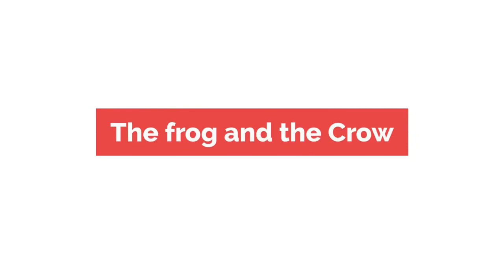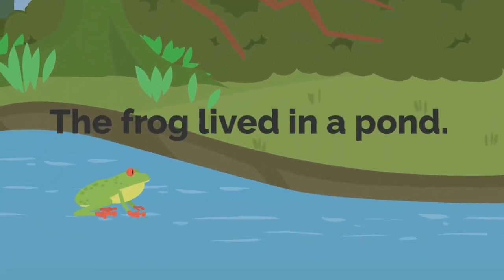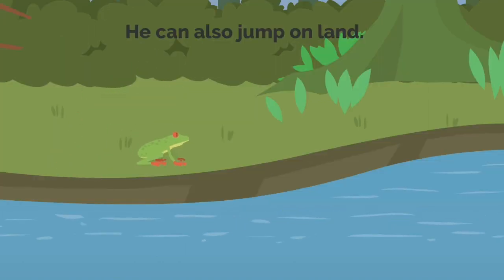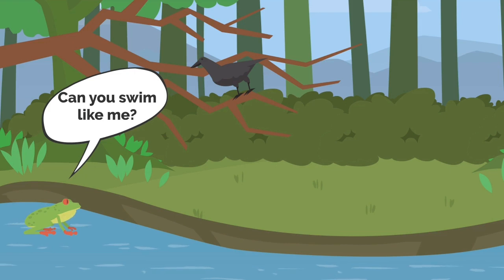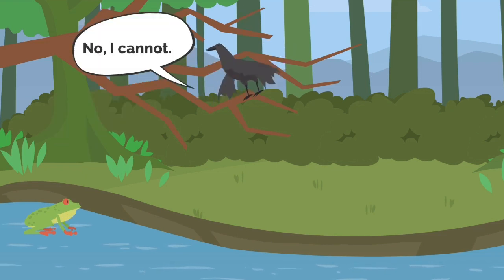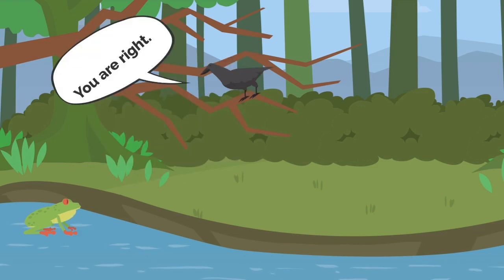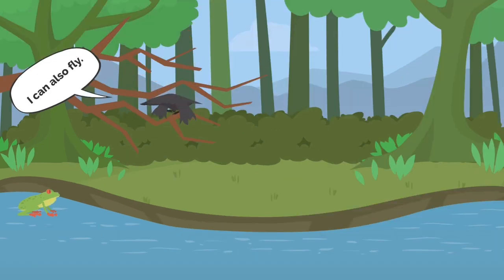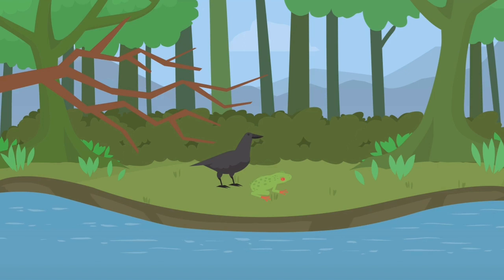The frog and the crow | animation video | odia education point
This video is about the story of The frog and the crow of class 3 english odia medium. This is an animation video.